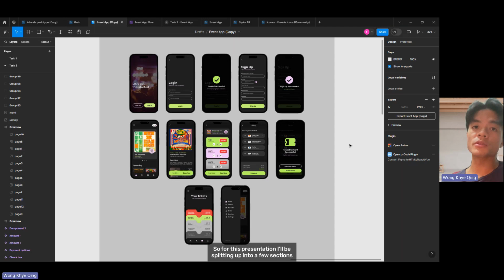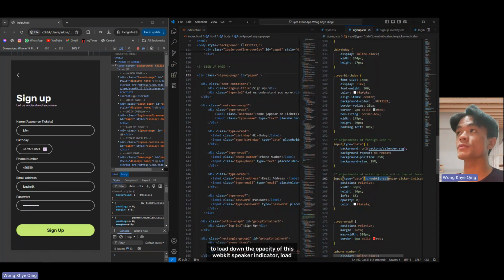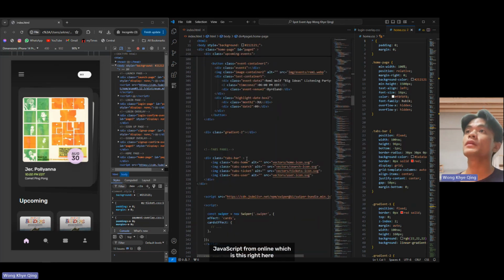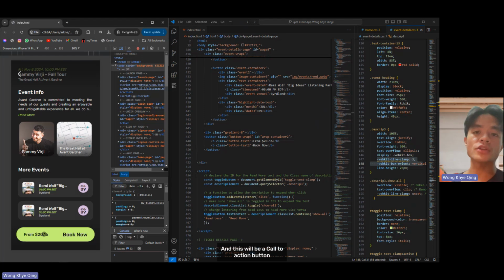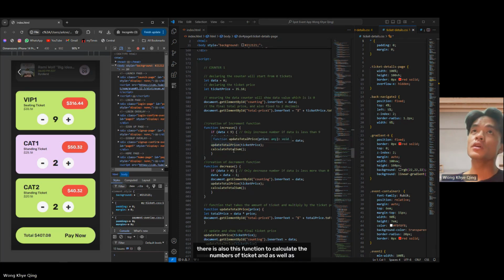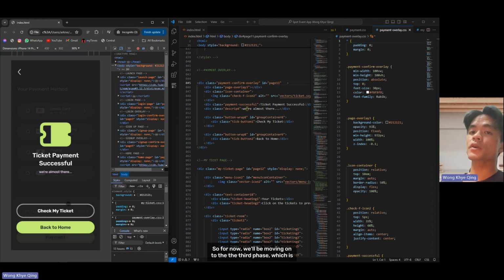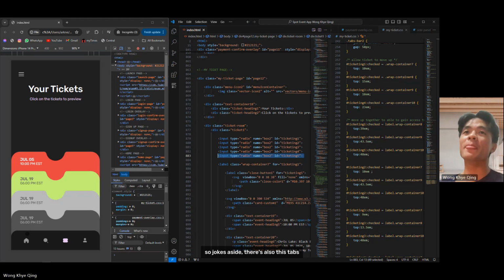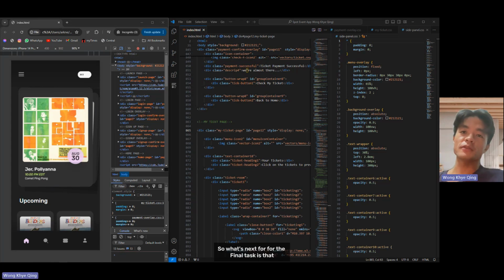Application Design 2 Task 3 Presentation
DST61004 Application Design 2, April Semester 2024
Task 3: Interactive Component Design & Development
Event App

00:00  Intro
00:23  Launching pages
02:26  Ticketing pages
06:34  Miscellaneous pages
08:33  Add Ons
09:34  Ending